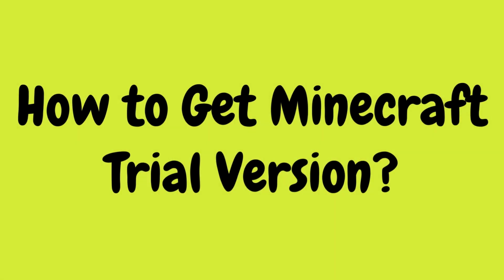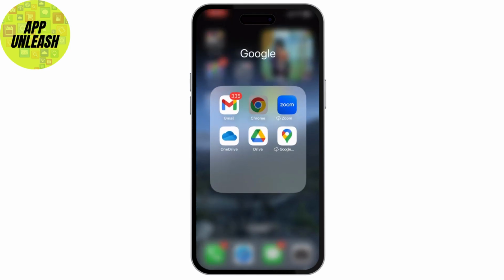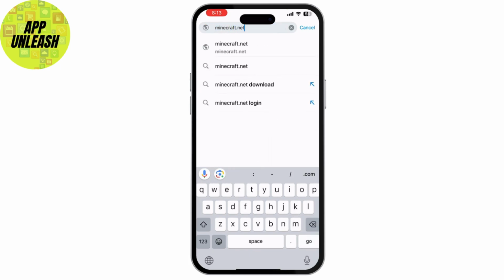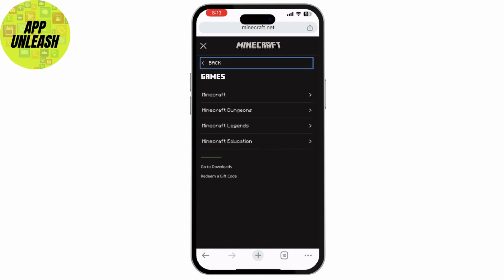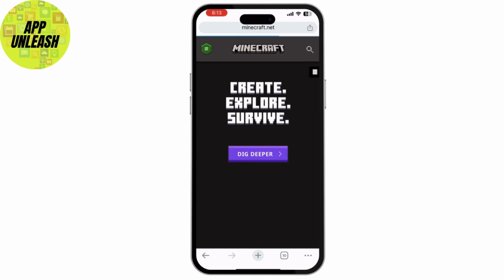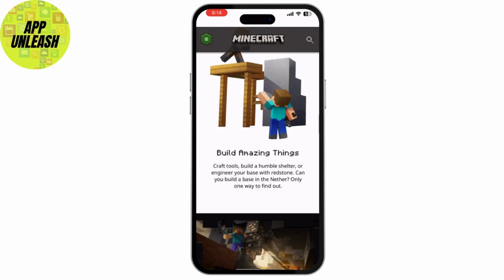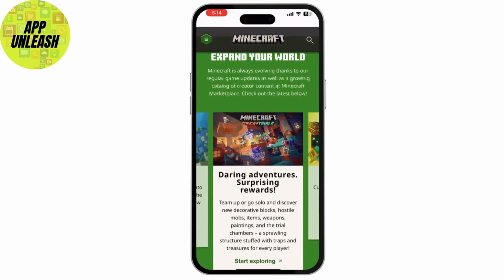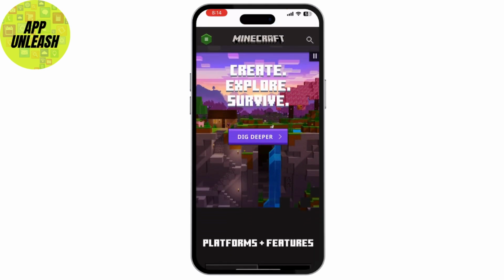How to Get Minecraft Trial Version - 2024 (Quick & Easy!)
Quick Guide on How to Get Minecraft Trial Version. Easily Learn How to get Minecraft trial for free with the help of this guide.

Want to try Minecraft for free in 2024? This tutorial from @AppUnleash will show you how to download and install the Minecraft trial version quickly and easily! Whether you prefer the Bedrock Edition or Java Edition, we've got you covered. Follow our step-by-step guide to get started with Minecraft today!

00:00:00 - Introduction
Learn how to get the Minecraft trial version for free in 2024.

00:00:10 - Open Minecraft Website
Start by opening your web browser and go to the official Minecraft website.

00:00:20 - Navigate to Games Section
Click on the "Games" menu at the top of the homepage and select "Minecraft."

00:00:30 - Find Trial Version
Scroll down the page to locate the "Try Minecraft for Free" section.

00:00:40 - Download the Trial Version
Click on the "Try Now" button to start the download.

00:00:50 - Choose Your Version
Select between the Bedrock Edition or Java Edition depending on your device.

00:01:00 - Download and Install
Follow the prompts to download and install the Minecraft trial version.

00:01:10 - Enjoy Minecraft
Start playing Minecraft and explore the world of blocks!

00:01:20 - Conclusion